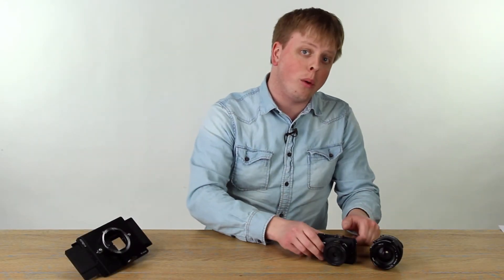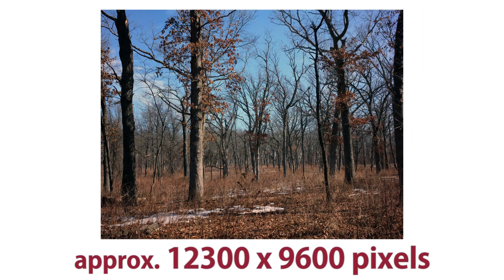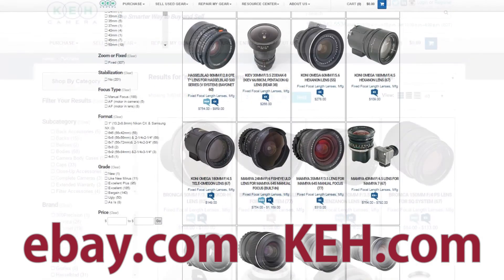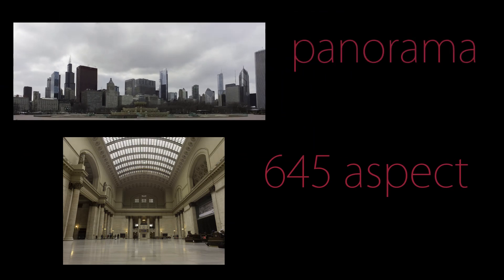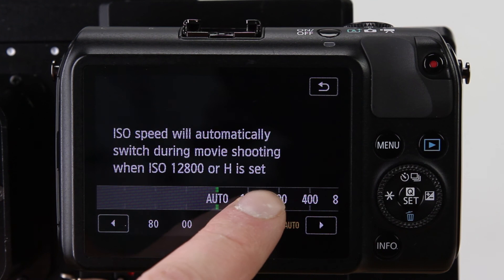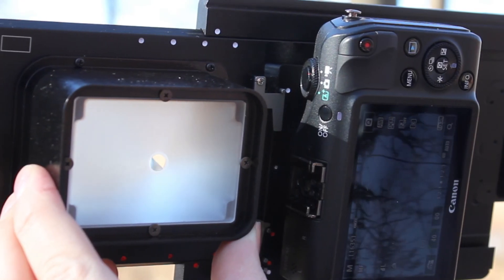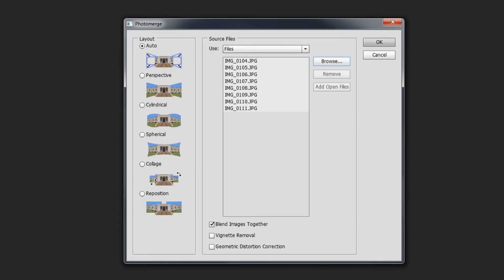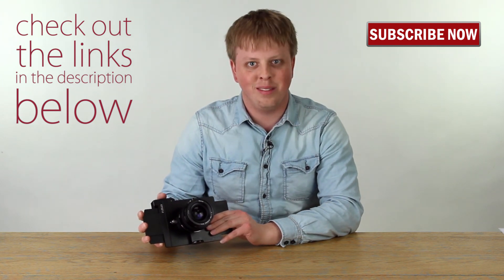Shoot 100+ Megapixel Images with your Canon EOS M and the RhinoCam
The EOS M RhinoCam from Fotodiox supercharges your EOS M camera with the ability to shoot 100+ megapixel medium format photos without the bulk and expense that usually comes with medium format gear. In this video we walk you step by step through the process of creating an image with the EOS M RhinoCam.